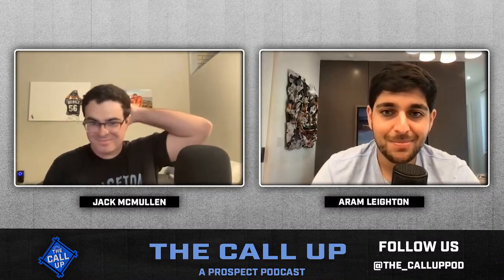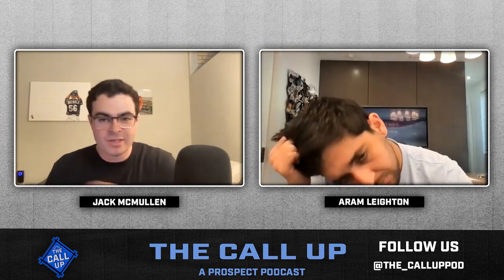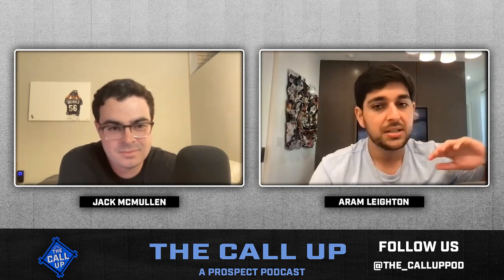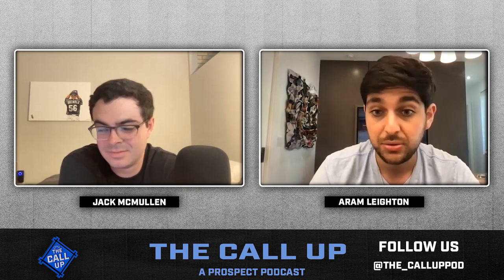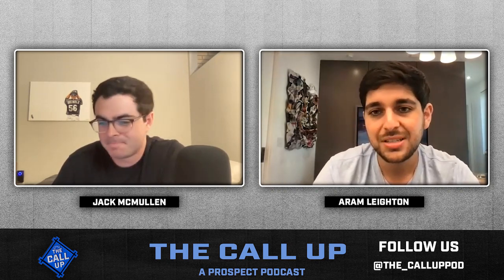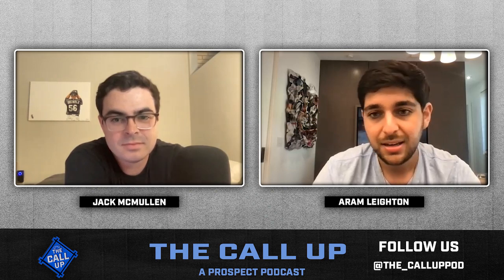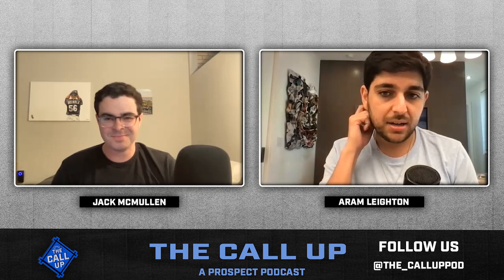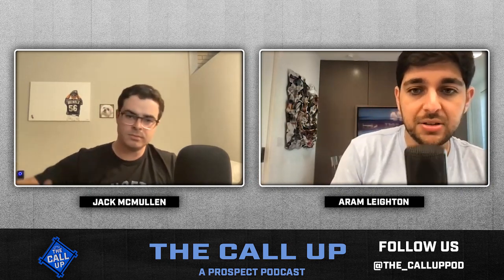2023 Bowman Draft Top Autos to Chase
Bowmnan Draft 2023 is set to release this December. Lets go over the top prospects to grab.